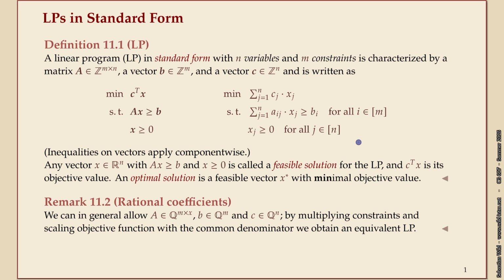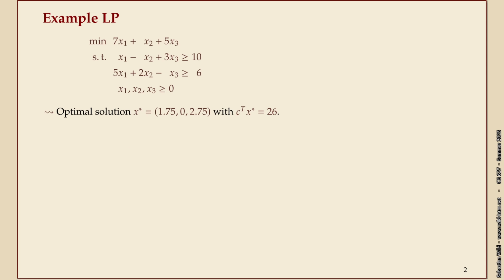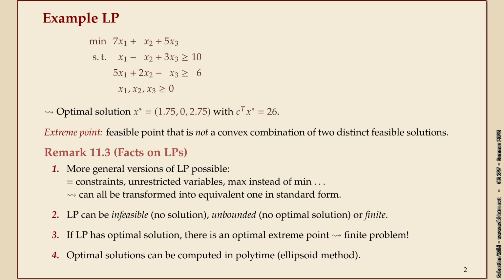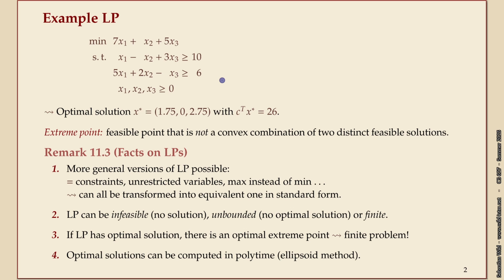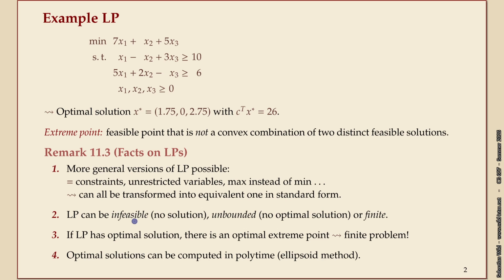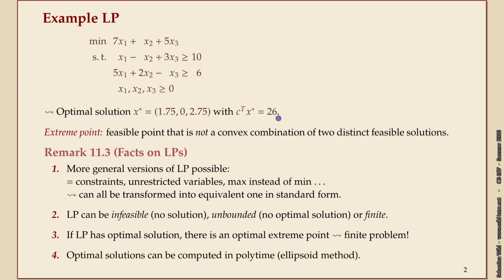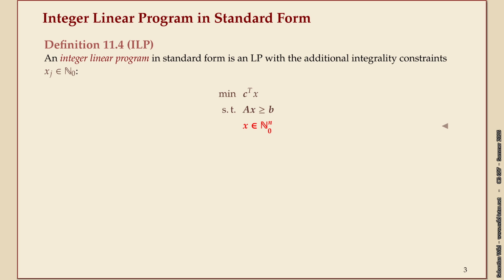Advanced Algorithms (Summer 2025) 11-1 LPs and ILPs recap